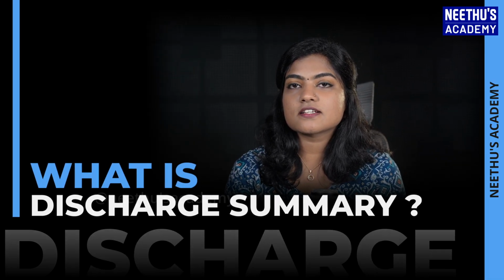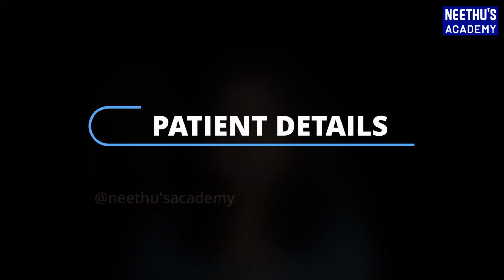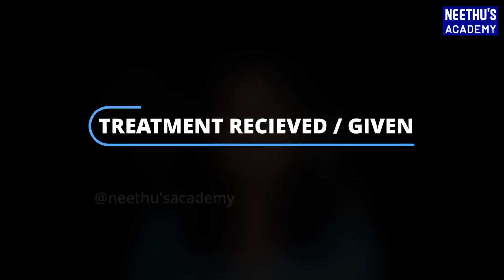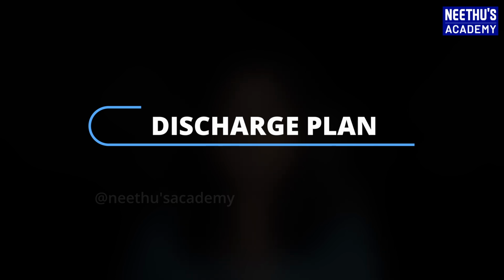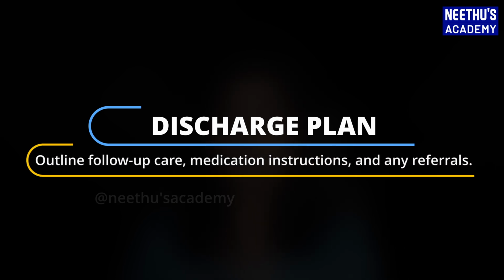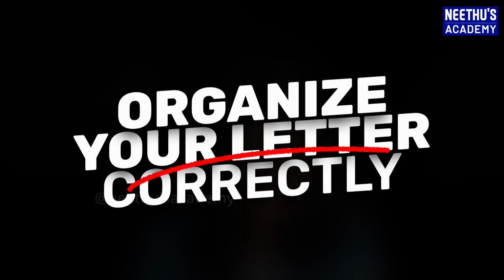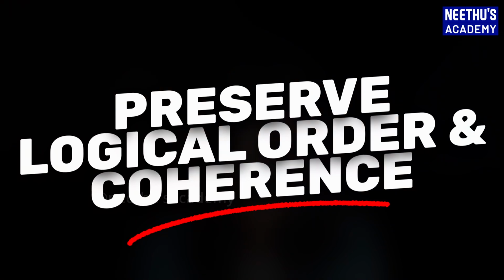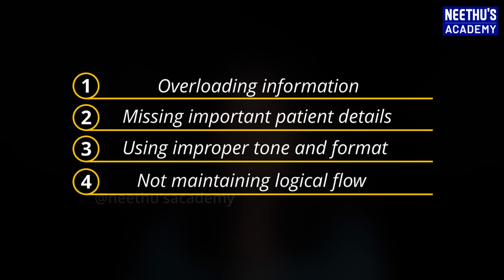"Mastering OET Writing: How to Effectively Write a Discharge Summary" | Neethu's OET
🌟 Welcome to Neethu's Academy Pvt Ltd, the No.1 Institute for OET Coaching! 🌟

“Prepare for the OET exam with our expert OET training tips tailored for nurses and healthcare professionals. In this video, we share effective OET reading strategies and exam techniques to help you achieve your target score. Whether you’re focusing on OET reading, writing, listening, or speaking, Neethu’s Academy is here to guide you every step of the way.
🔹 What you’ll learn:
 ✅How to approach OET reading tasks
 ✅Common OET exam pitfalls and how to avoid them
 ✅Proven tips for achieving your OET goals

OET exam tips |  Occupational English Test |  OET coaching |   How to pass OET | OET study plan | OET score guide | OET test format | OET preparation course | English for healthcare professionals

  OET preparation |   OET reading tips | OET writing strategies | OET listening practice | OET speaking role play |  OET for nurses | @